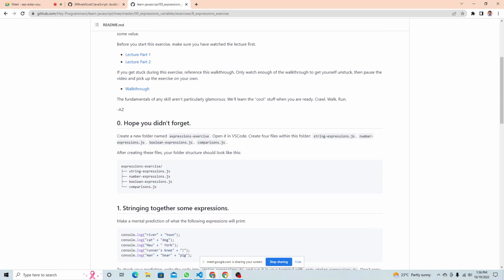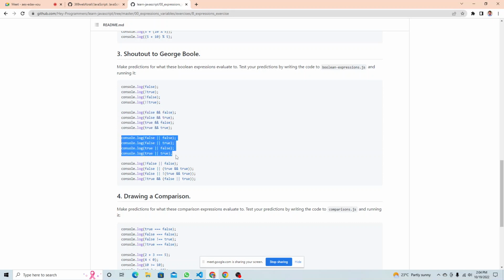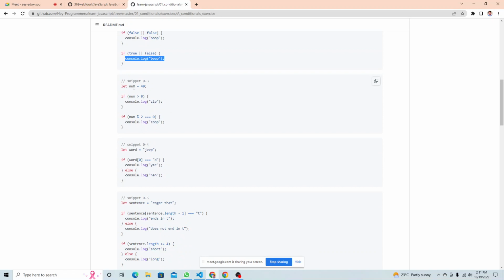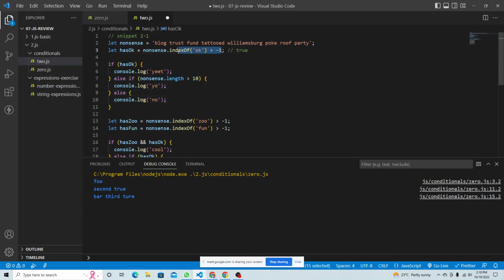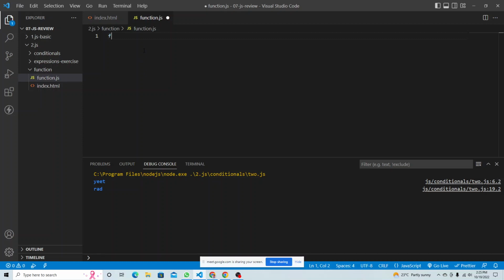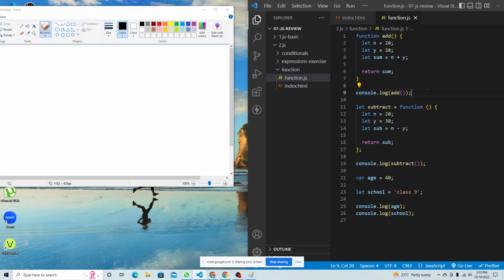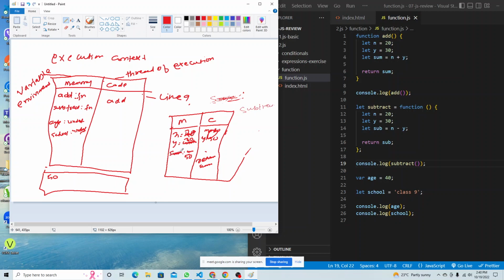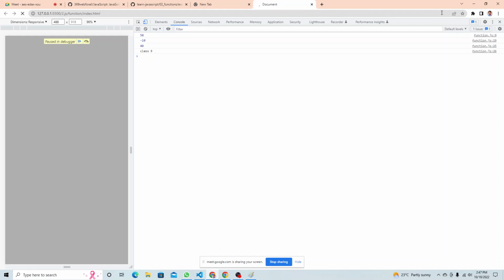2 js basic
JavaScript Basic